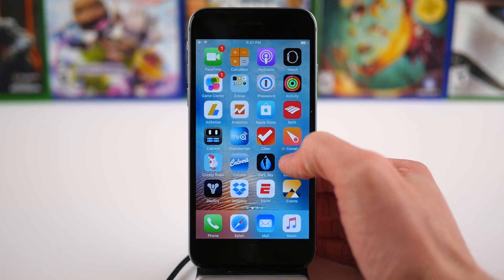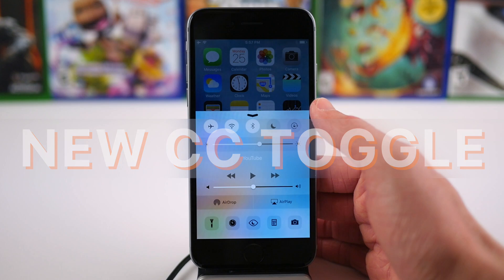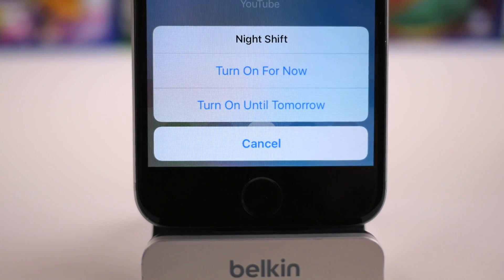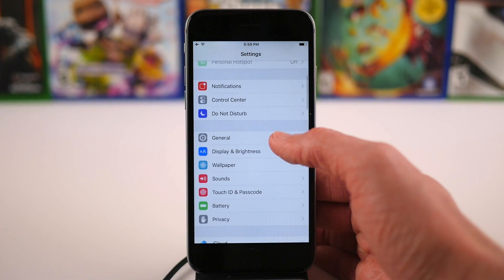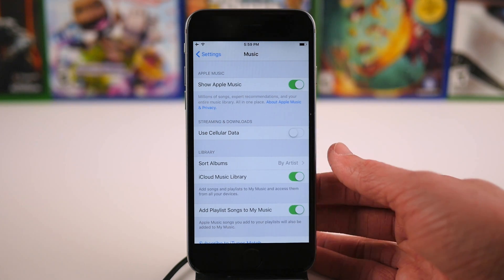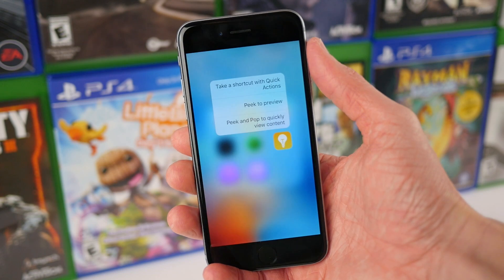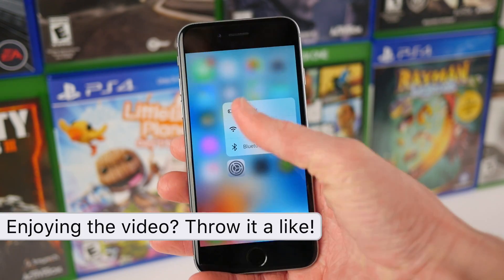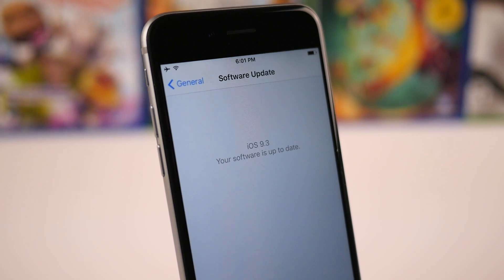iOS 9.3 Beta 2 - New Control Center Toggle, 3D Touch Tweaks, and More!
This latest iOS 9.3 beta brings a handful of nice improvements.